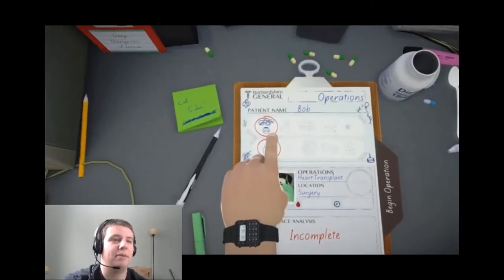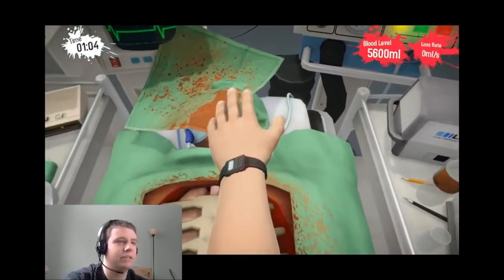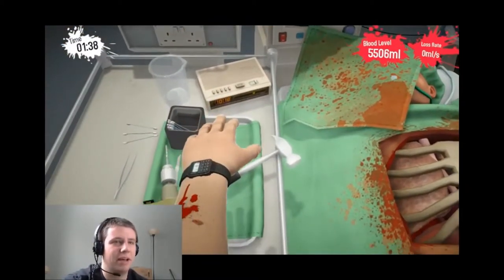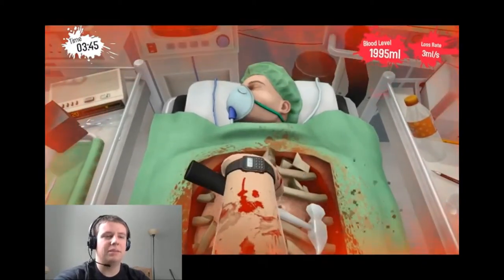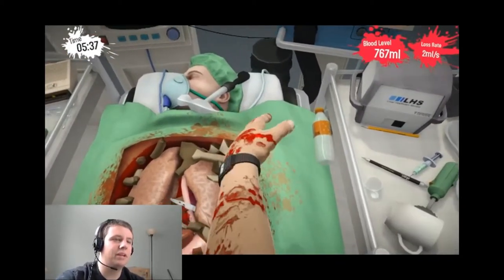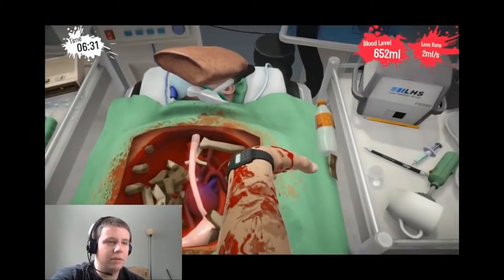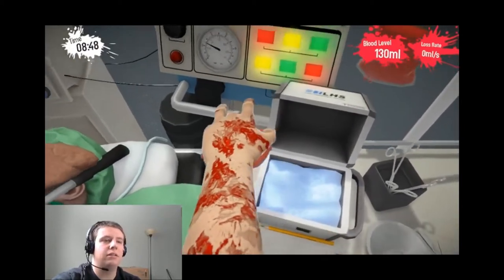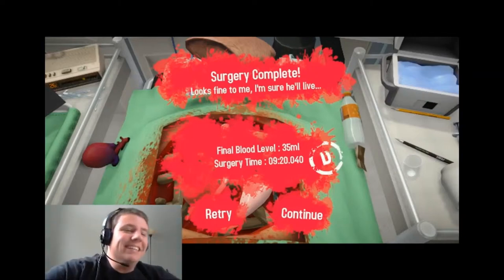Surgeon Simulator 2013-GRAB THE DANG THING!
What is wrong with me..